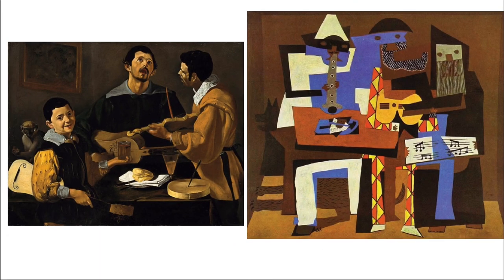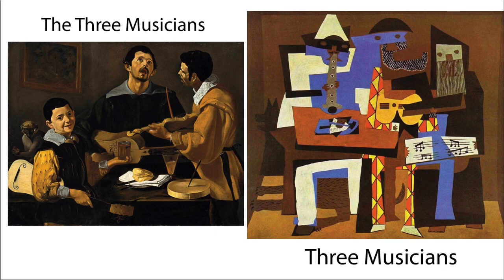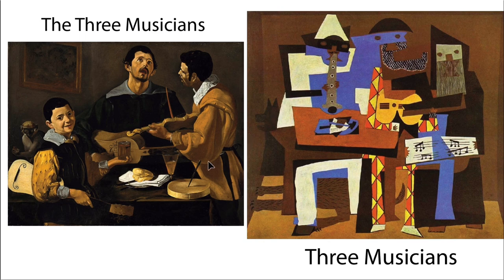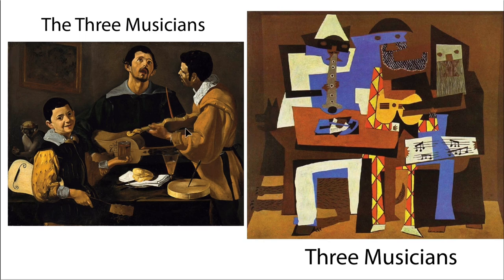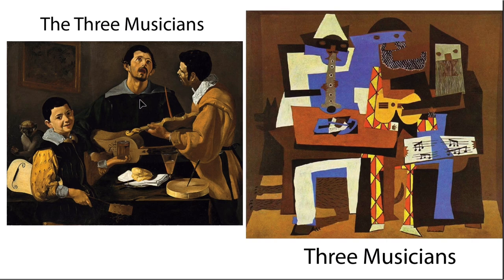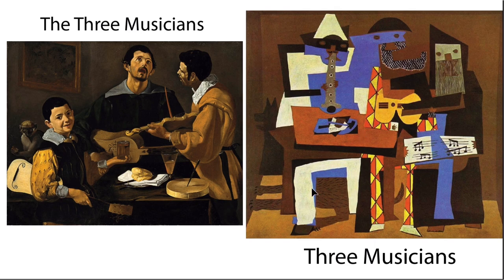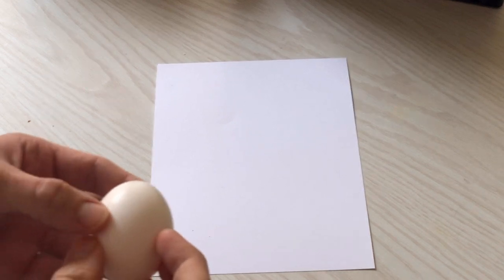2nd & 3rd Cubism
This is a long lesson with 3 different activities that will help you understand Cubism.  We will get to look at art, talk to an artist, and understand what this Cubism is all about.